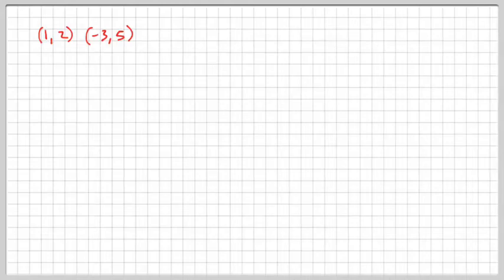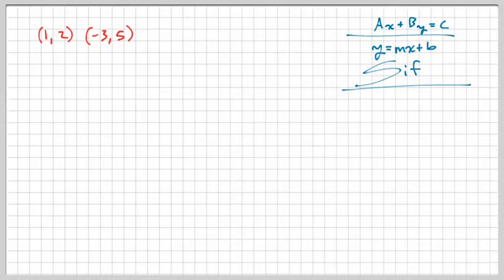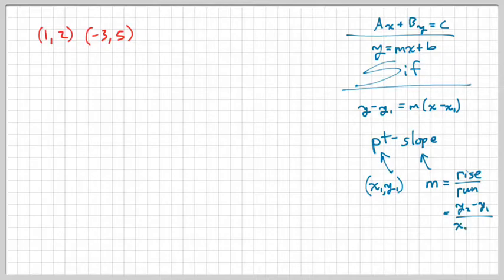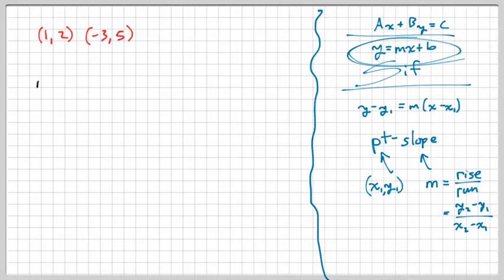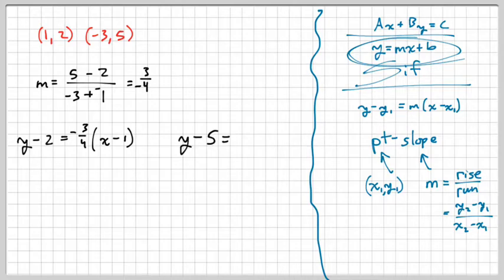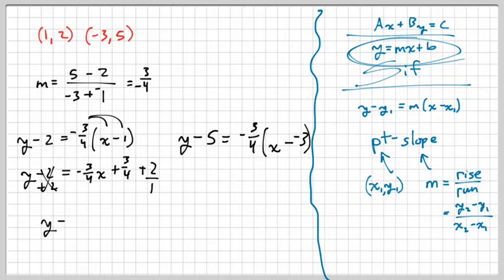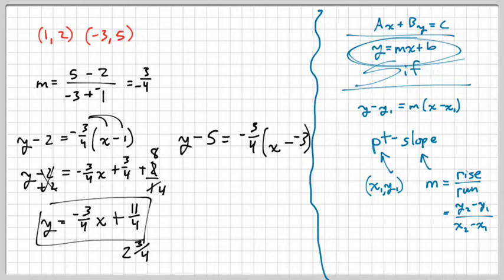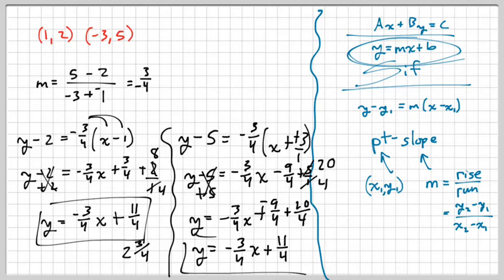Writing a linear function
How do you write a linear function?